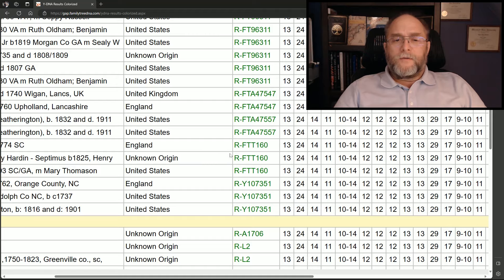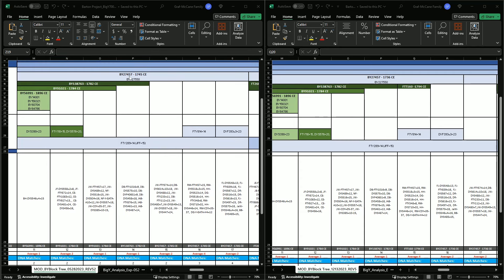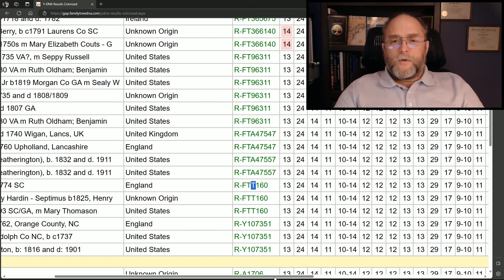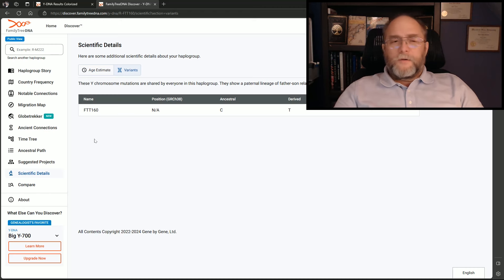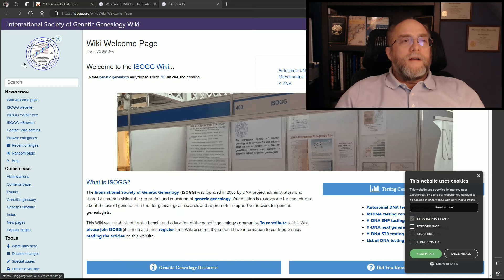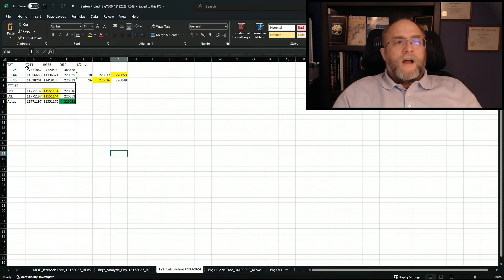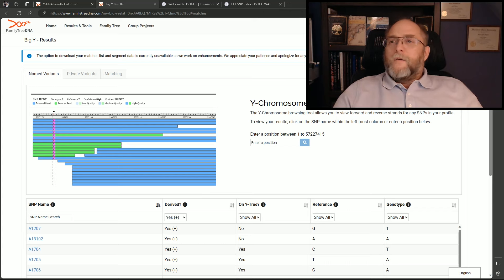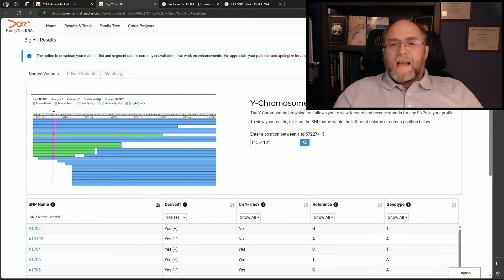FTDNA Admin View: T2T Result FTT160 Review - January 2024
VIDEO NOTE:  This FamilyTreeDNA video covers a recent result from the T2T process on our Lineage 1 Subgrouping, particularly the newly formed FTT160, using actual data from FTDNA and ISOGG.